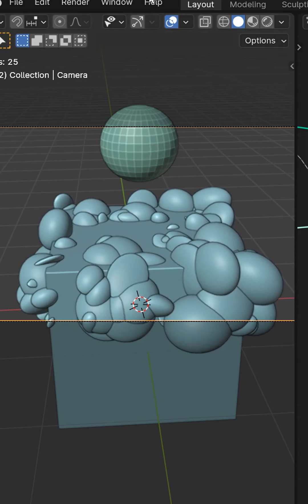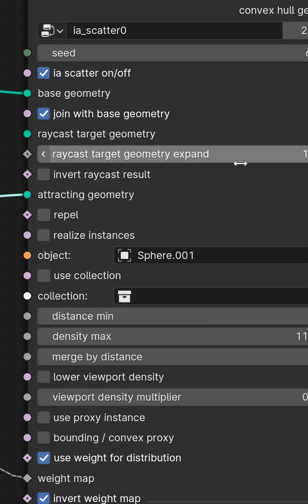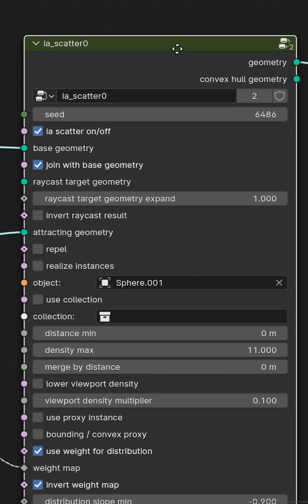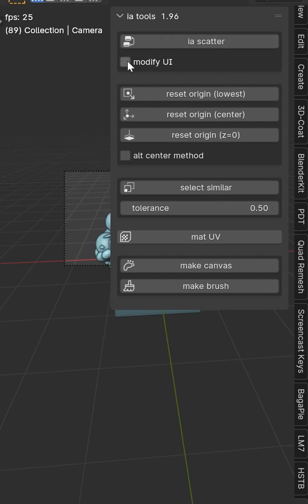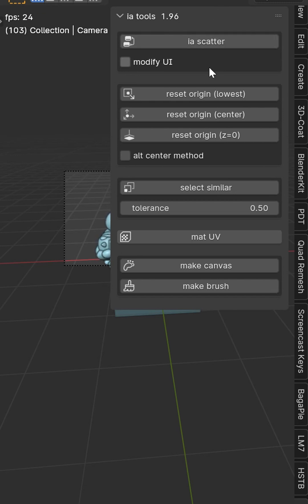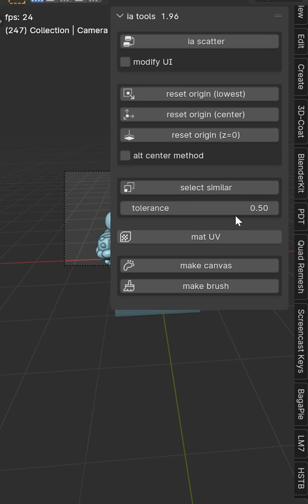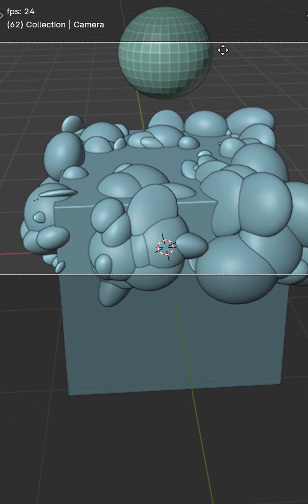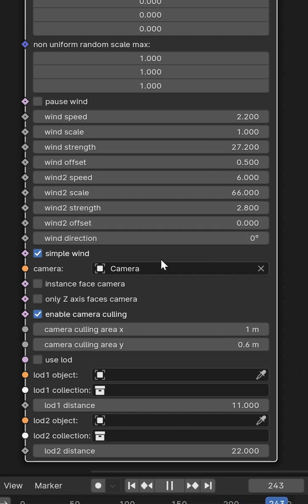AI scatter addon - camera culling is sweet...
Mentioned & important links:

My add-ons found on Blender Market